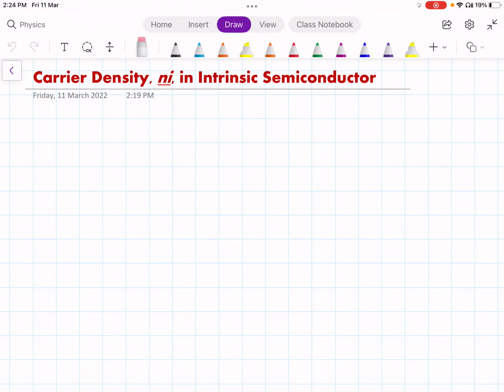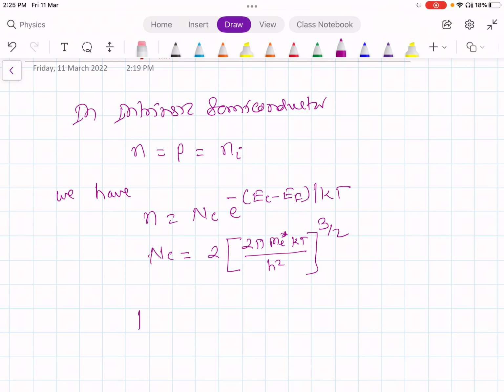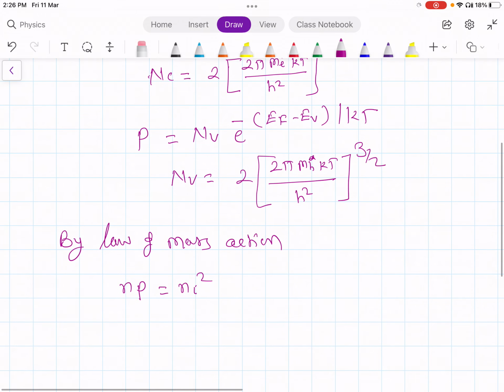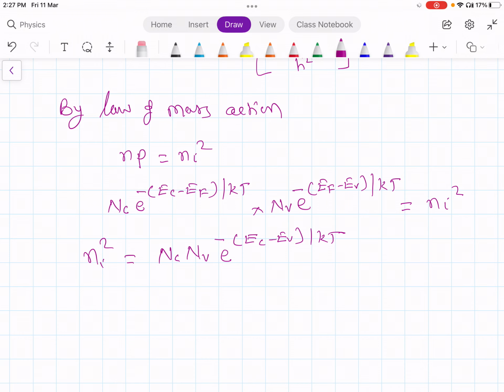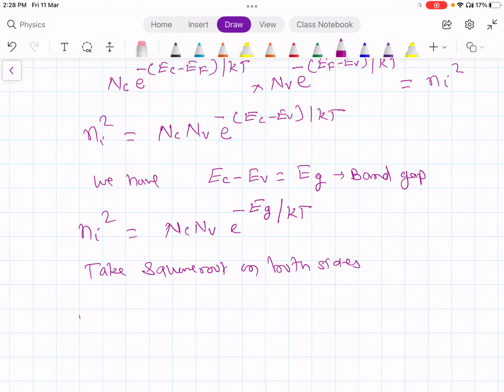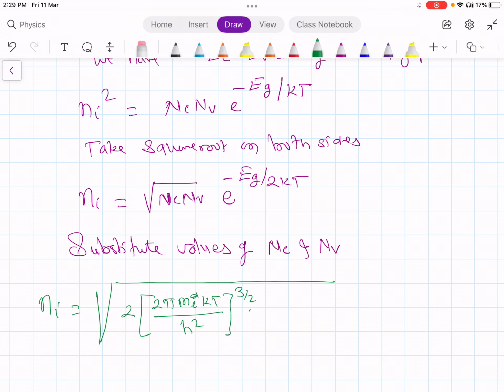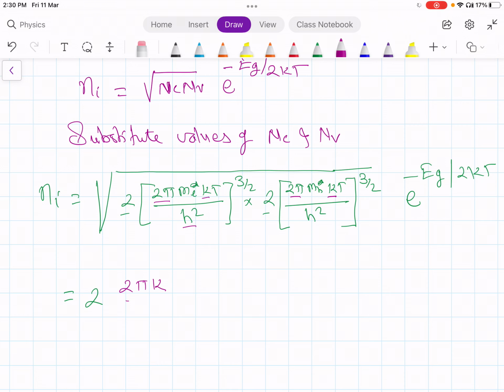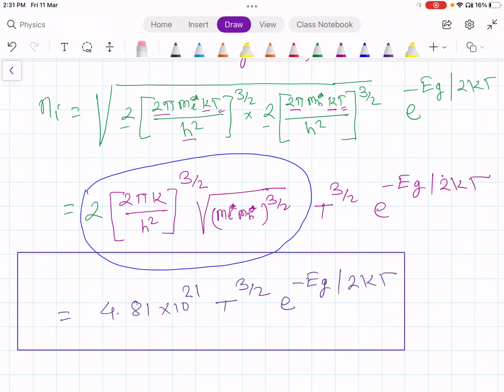2 Semiconductor2.13 Carrier Density in Intrinsic Semiconductor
2 Semiconductor 2 .13 Carrier Density in Intrinsic Semiconductor